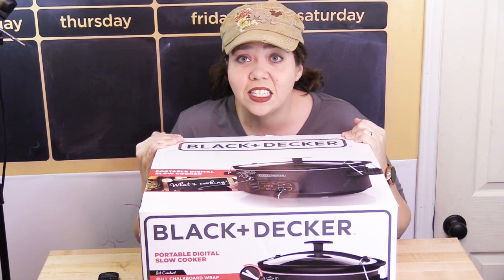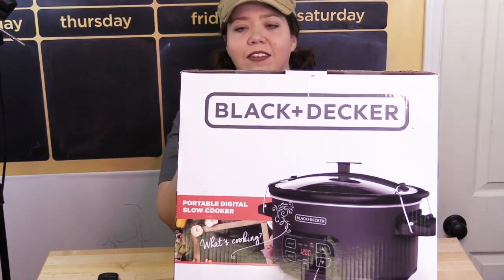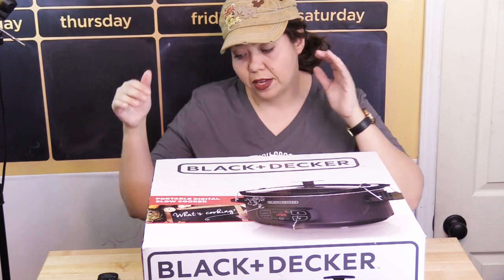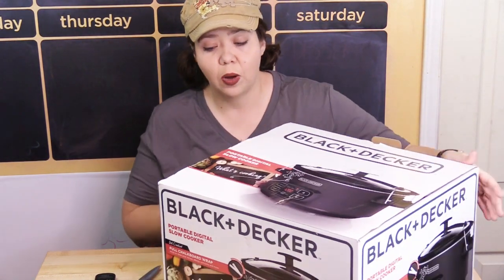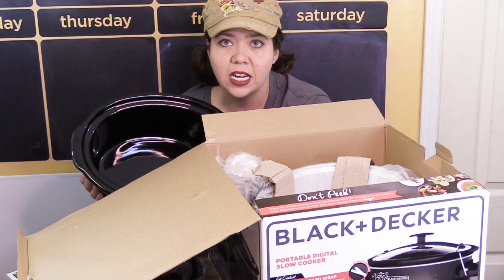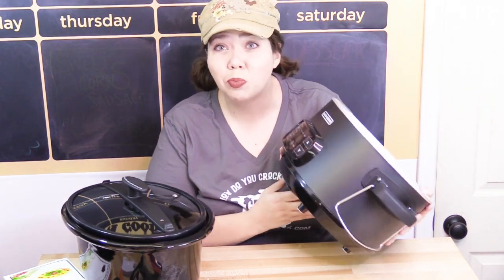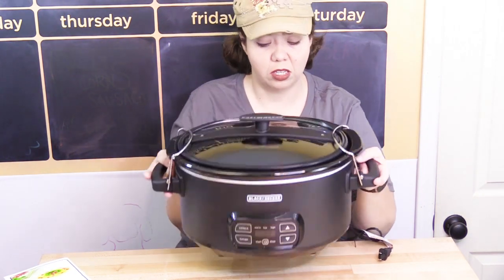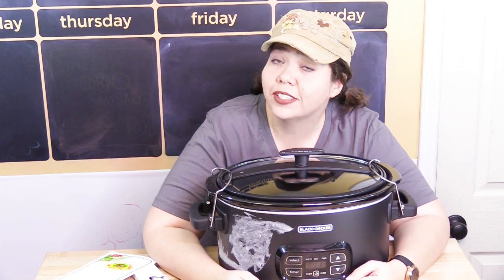Unboxing the BLACK+DECKER 7 Quart Programmable Slow Cooker with Digital Timer and Chalkboard Surface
Cris unboxes the new Black & Decker 7 quart chalkboard slow cooker for y'all!